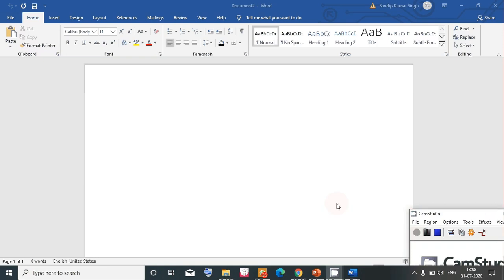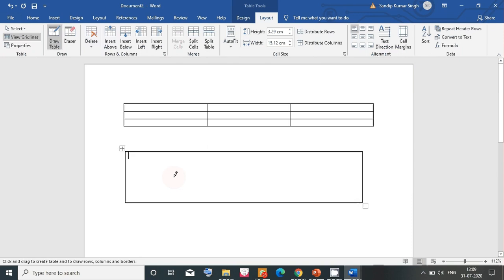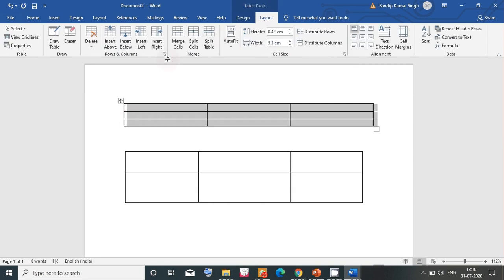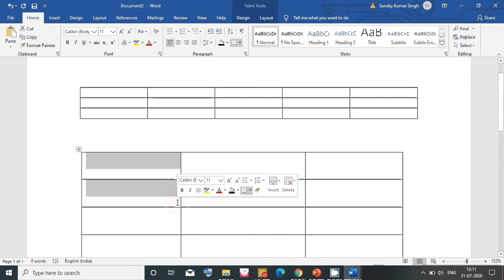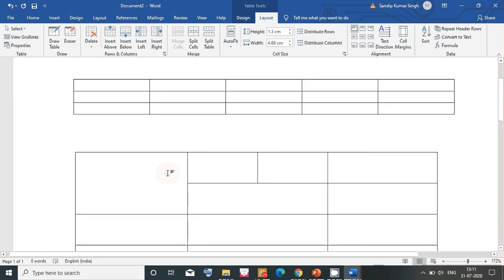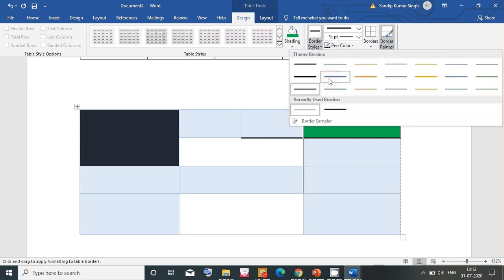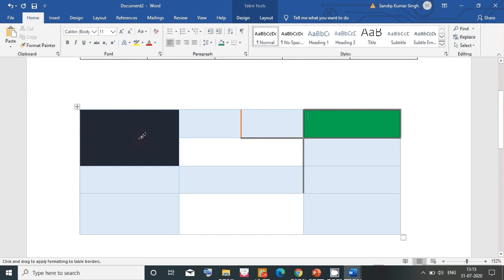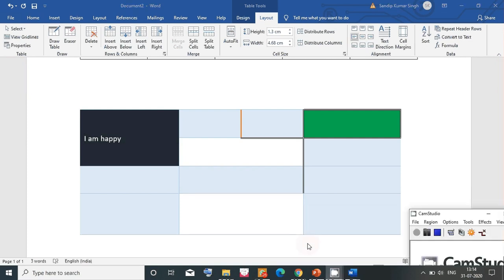table in word